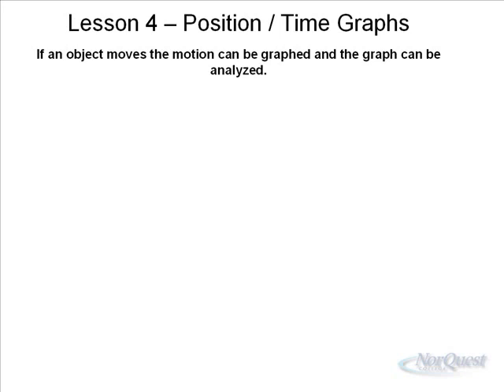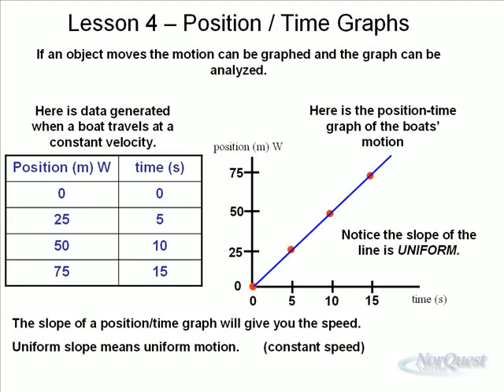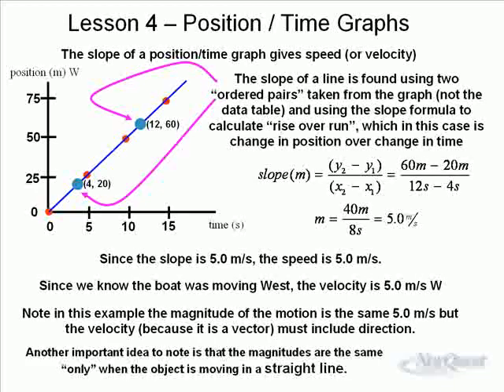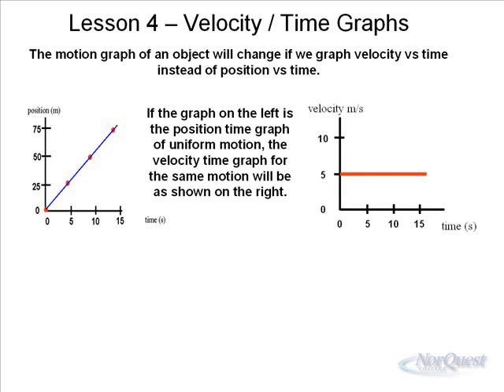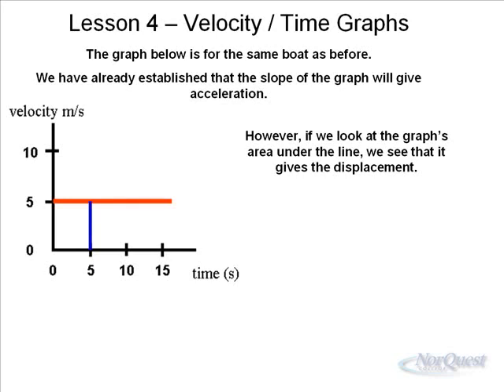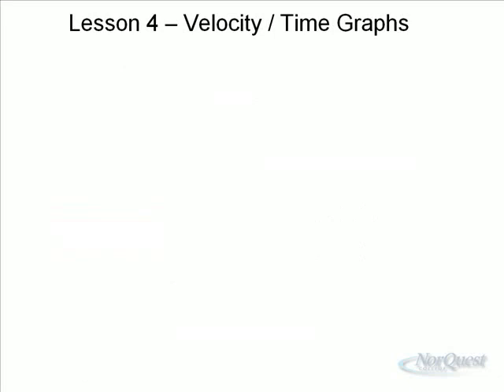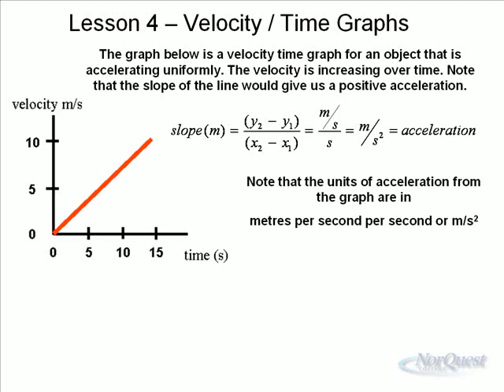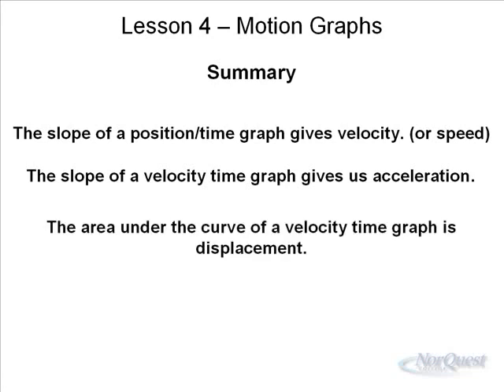Physics Review: Speed Velocity Position- Time Graphs. Part 2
Physics Review: Speed Velocity Position- Time Graphs.